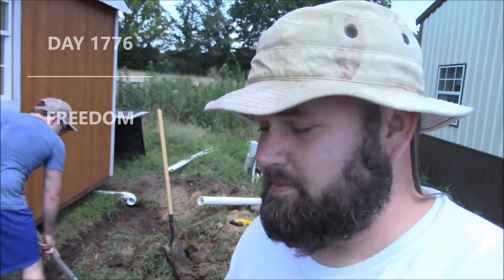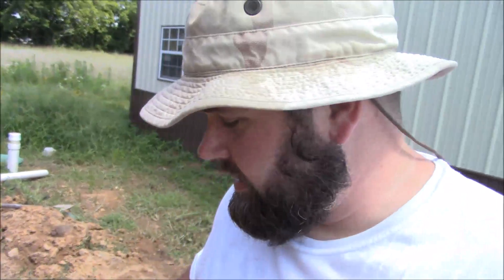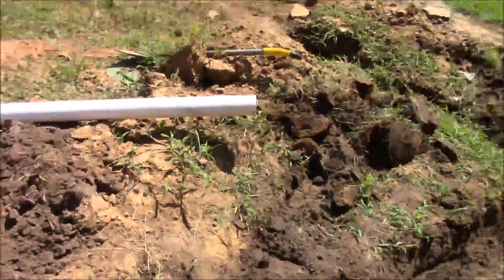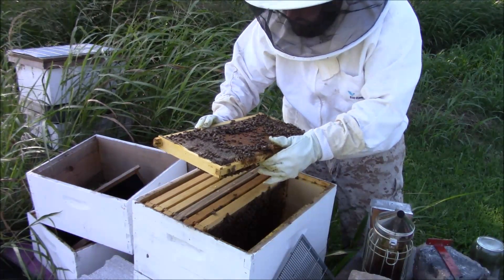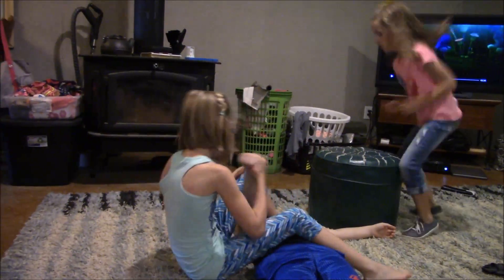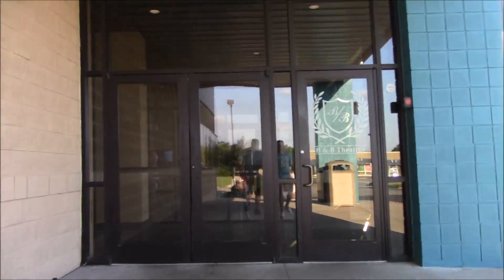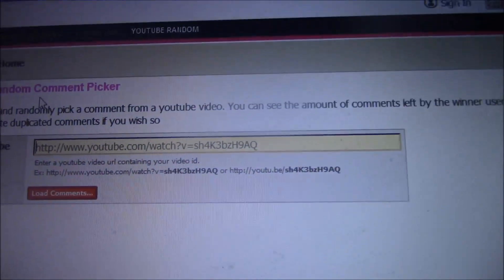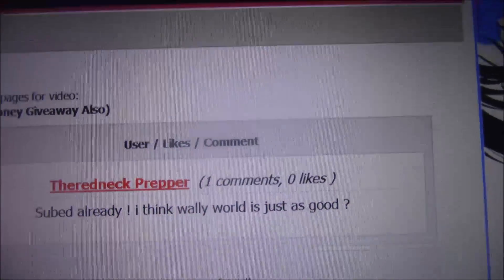They Are Still Alive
Here is an update of the rabbits and of the tiny house. Dylan has kinda moved in but we are still working on the house.